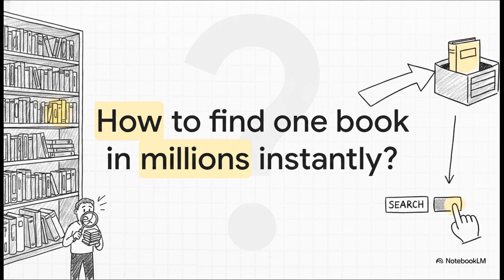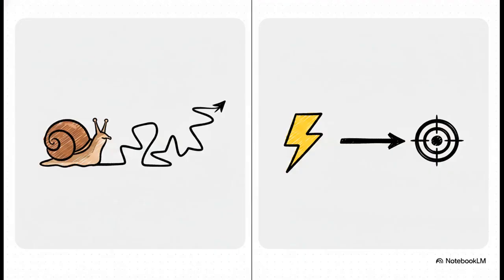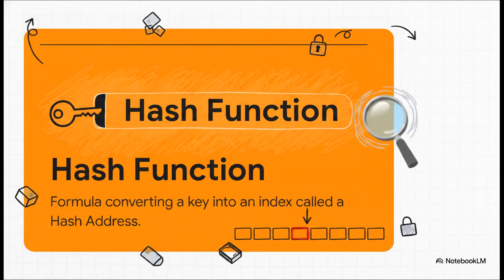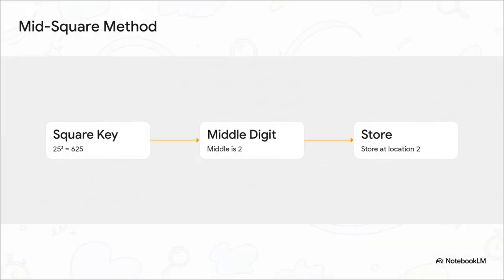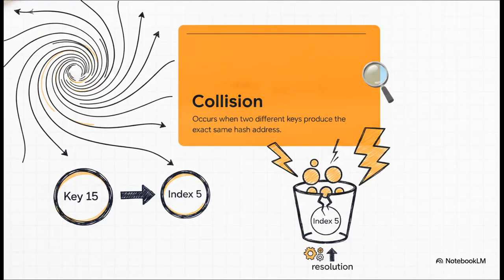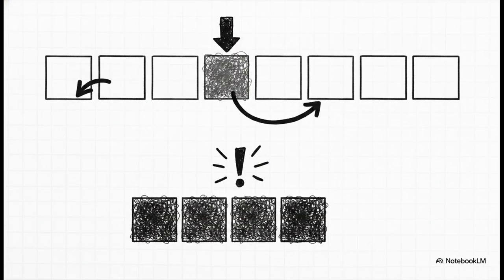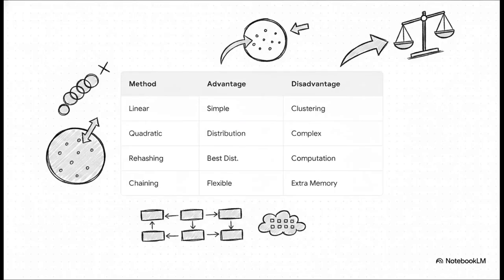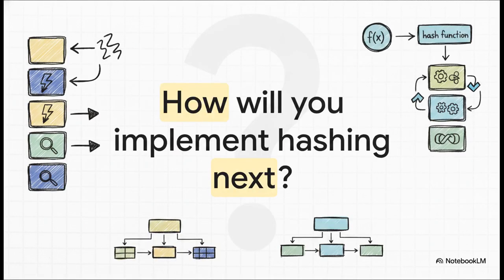Hash table as a Data structure